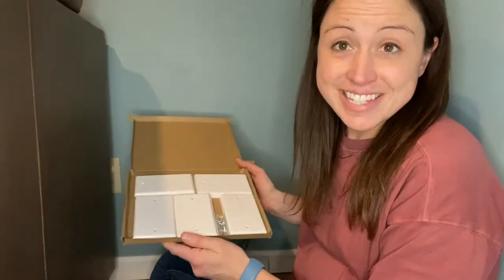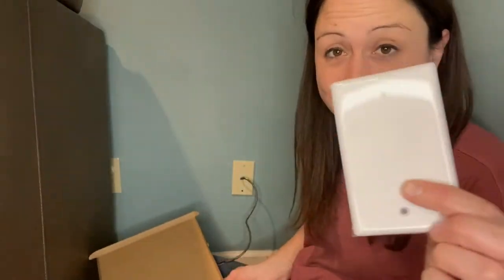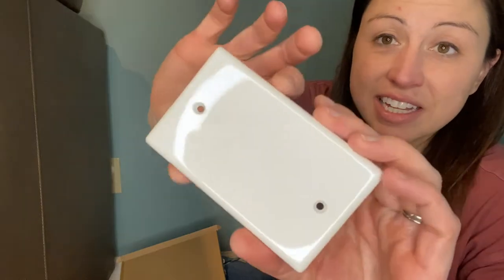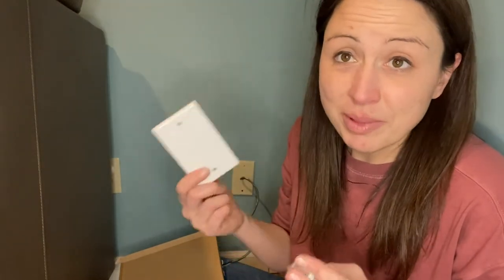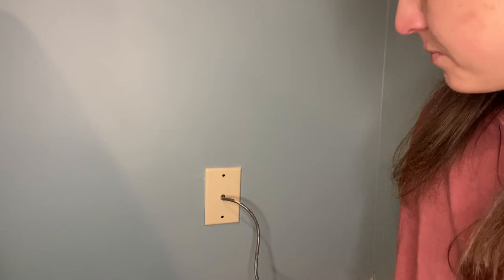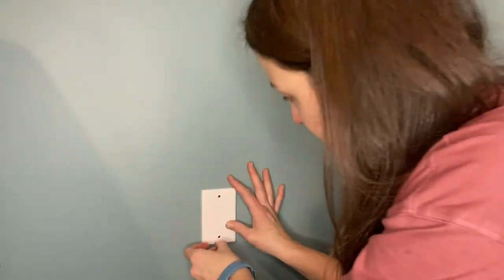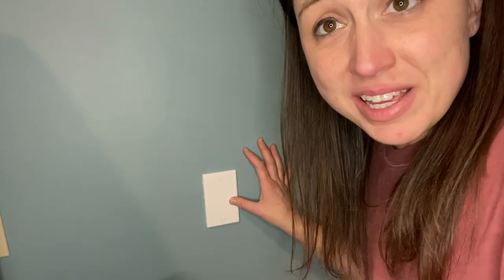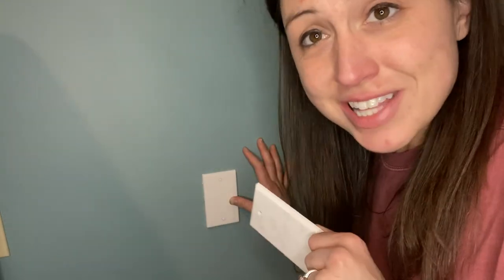Review of 1-Gang No Device Blank Wallplate,Decorative Wall Plate Switch Plate Outlet Cover